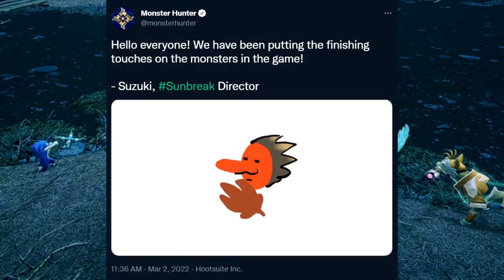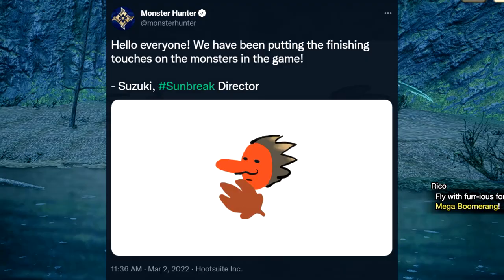BISHATEN Subspecies Teased For Monster Hunter Rise Sunbreak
The director of Monster Hunter Rise Sunbreak, Yoshitake Suzuki, recently teased an upcoming monster for Sunbreak and it's one familiar monster, but with a new coat of paint!